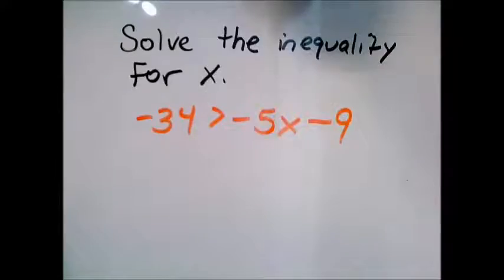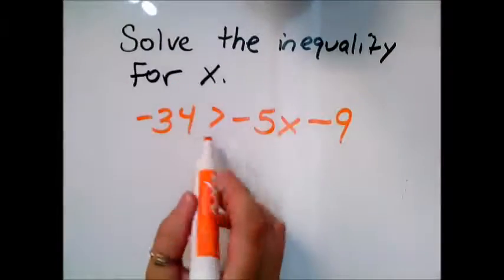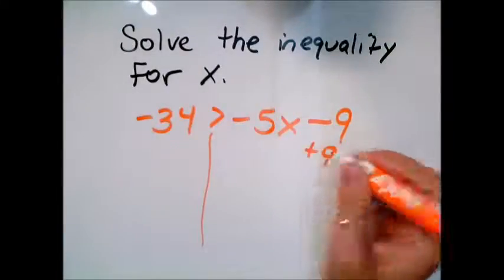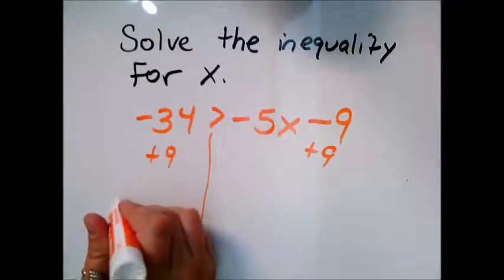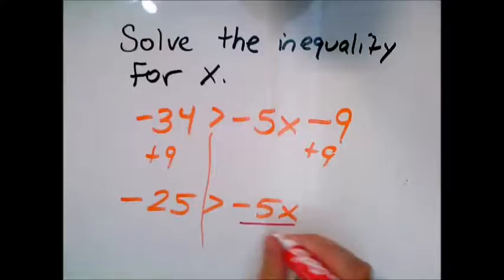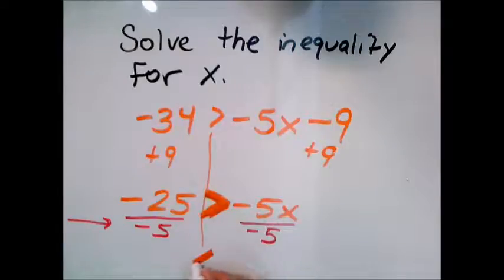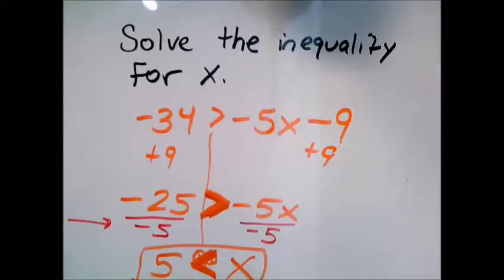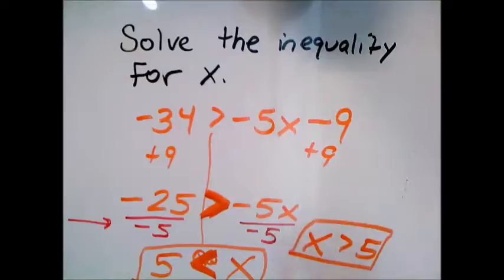Solving a two step linear inequality, problem type 2